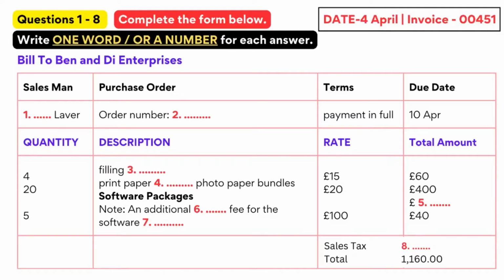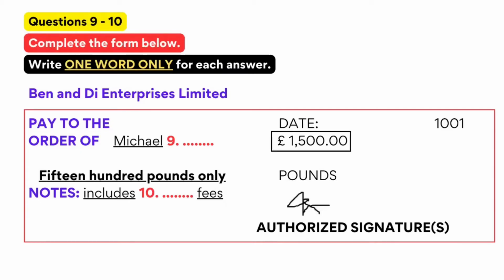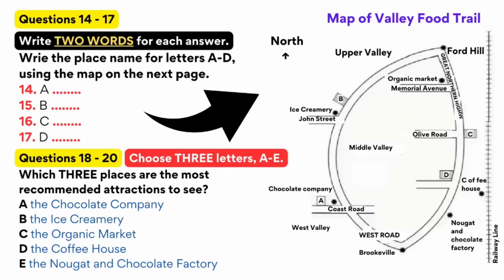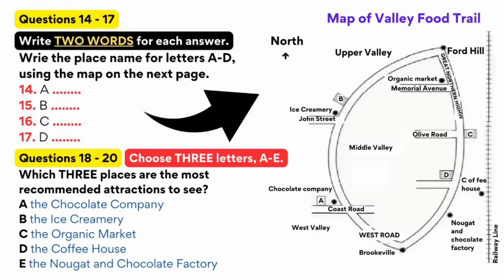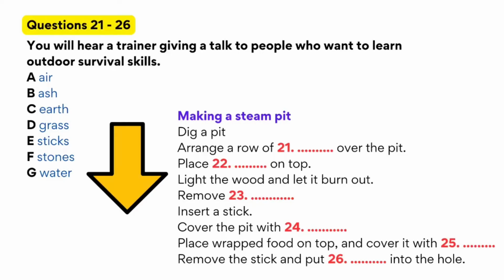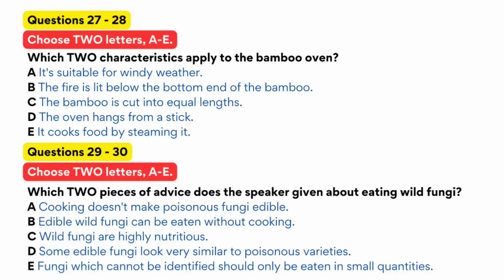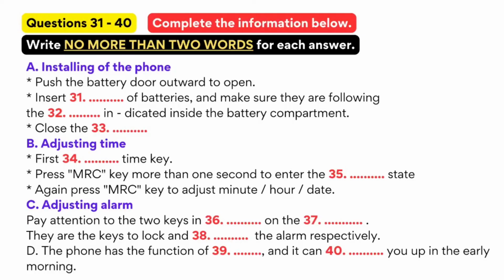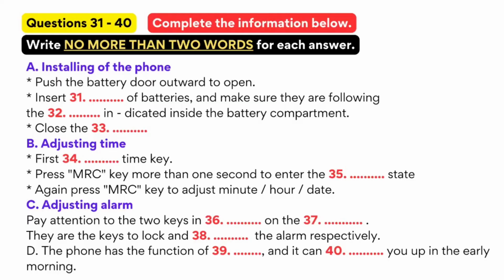IELTS LISTENING PRACTICE SET WITH ANSWER DATE= 24.12.2024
Latest practice test for academic and general ielts candidates

As you listen, write your answer in notebook. at the end of the test check your number and share in comment box
In Exam
As you listen, write your answers on the question paper. at the end of the test, you will have 10 mint to transfer your answer to the answer sheet in pencil. You may write your answer in capital letters.

Instructions to candidates In the actual test you will be given the following instructions: do not open this question paper until you are told to do so

listen to the instructions for each part of the paper carefully answer all the questions while you are listening, write your answers on the question paper you will have 10 minutes at the end of the test to copy your answers onto the separate answer sheet; use a pencil

# Rbstudypoint01 @RBSTUDYPOINT01
THE IELTS LISTENING PRACTICE TEST @RBSTUDYPOINT01
@Rbstudypoint01 the ielts listening test
listening test
latest ielts listening test
listening new